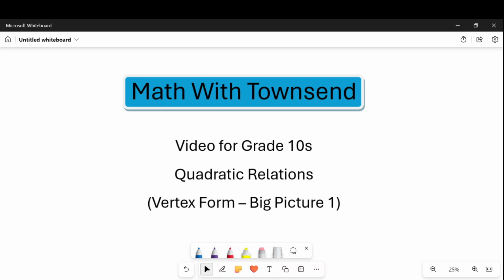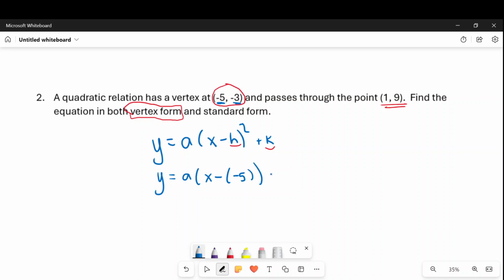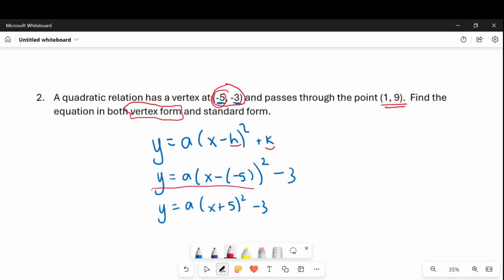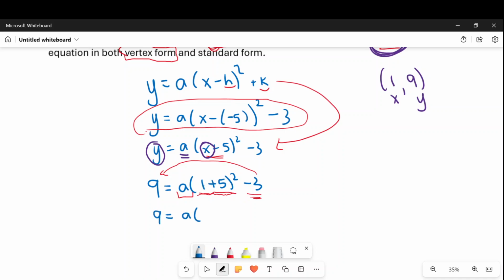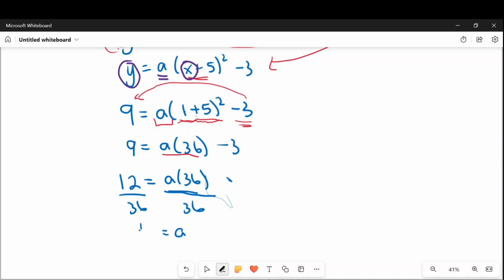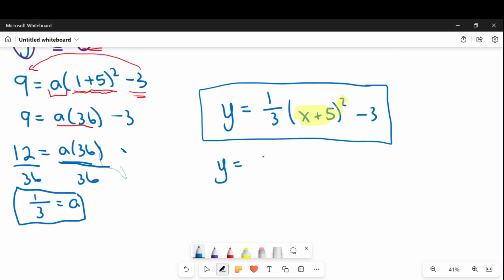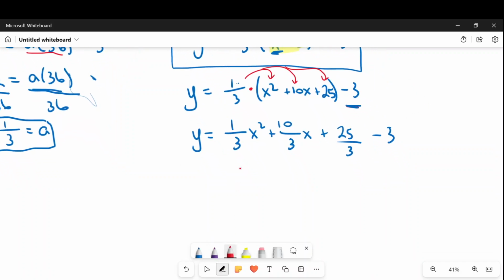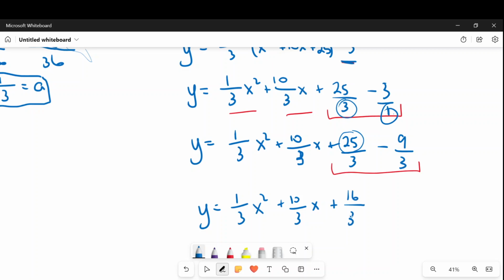Quadratic Relations: Big PIcture 1 (Vertex Form)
Given the vertex of a quadratic relation and another point on the function, can you write the equation in vertex form and standard form?